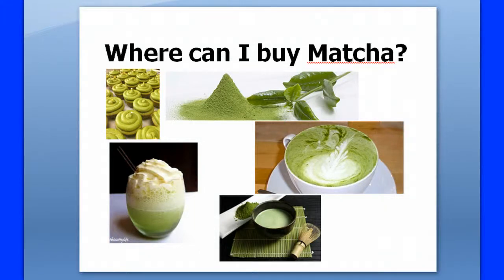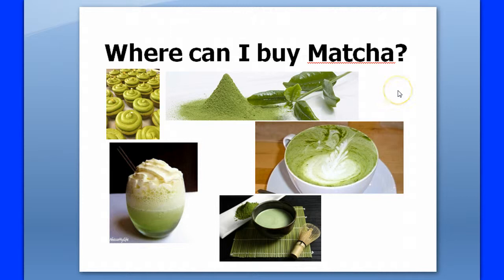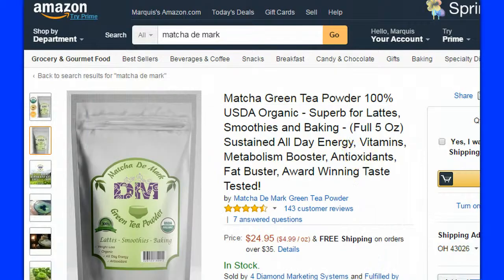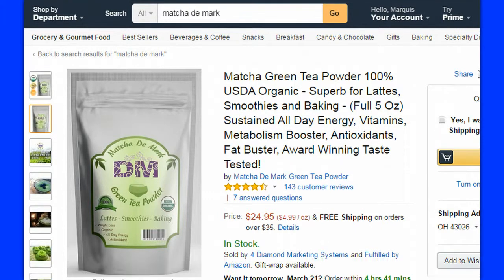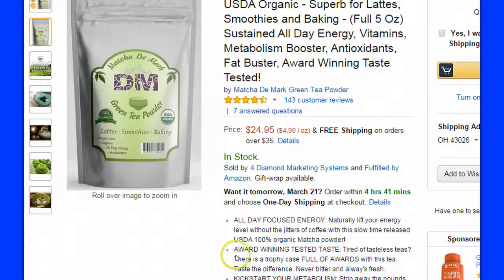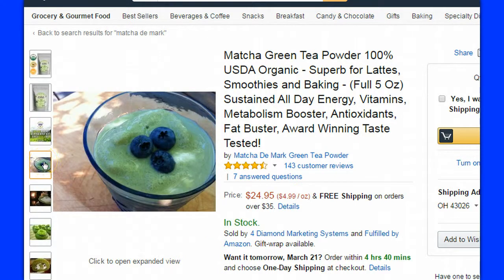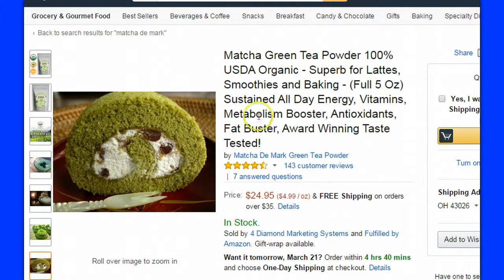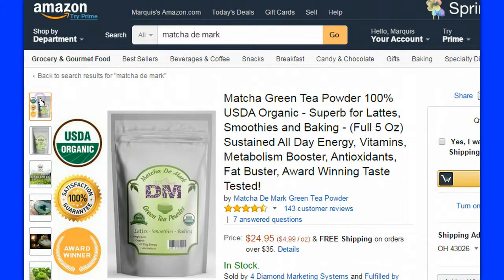Where Can I Buy Matcha - Where to find Matcha - Where to Buy Matcha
where to buy matcha
Where to find Matcha